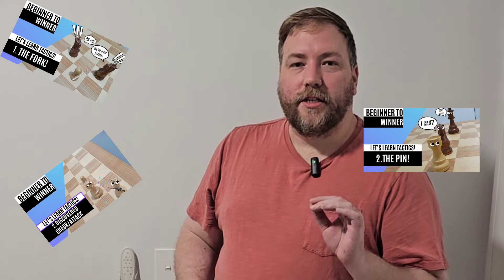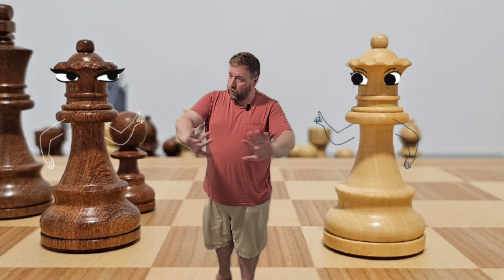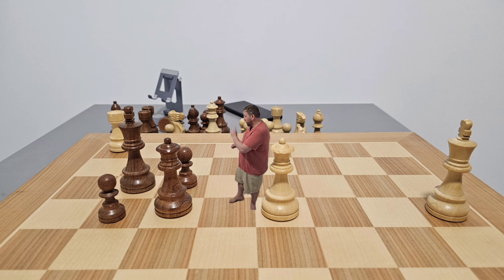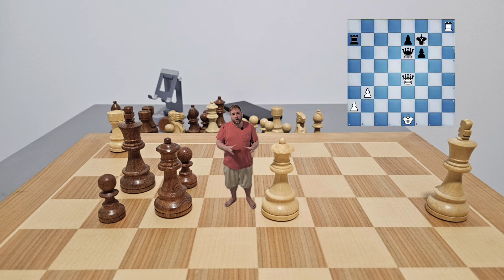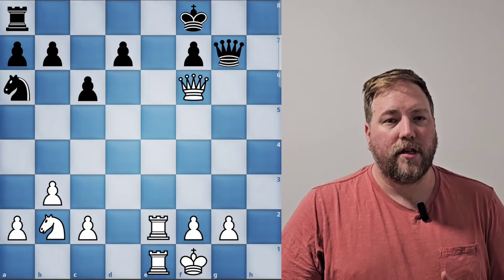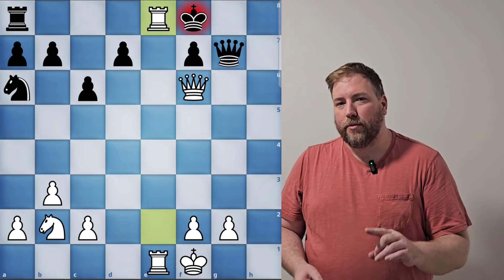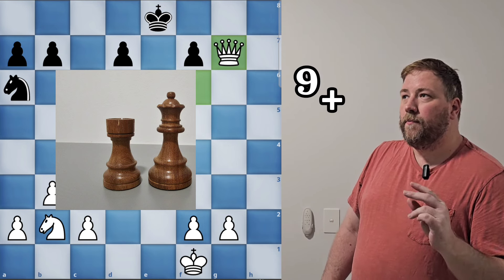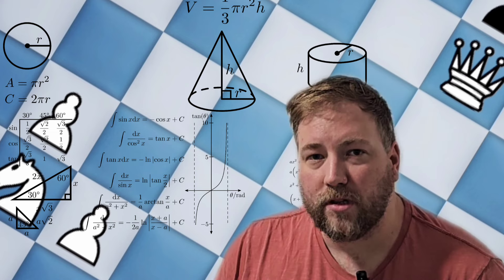Strategic Genius: How 'Removing the Defender' Can Turn Your Chess Game Around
Removing the Defender! A great tactic, when your opponent thinks they have everything protected, go away and remove their defender for nice easy wins!

The board I use is the Chessnut Pro
Unlock Exclusive Savings with Code WHIGGI
Enjoy a special discount on your purchase – the savings might surprise you!

Your support will help keep me energised and creating content :)